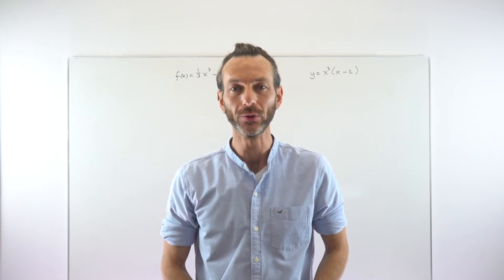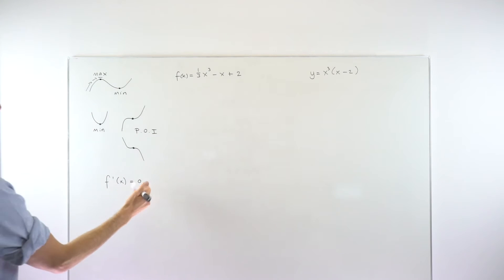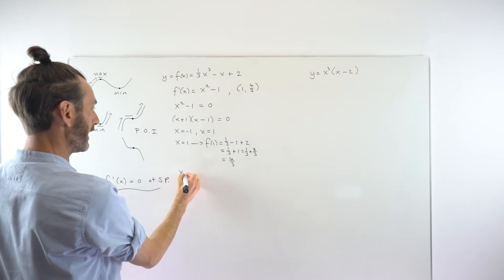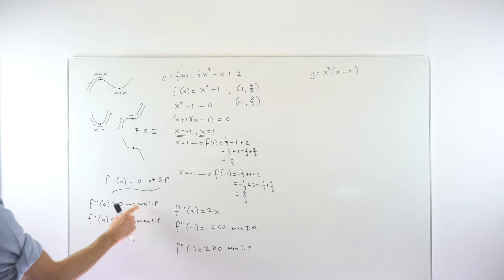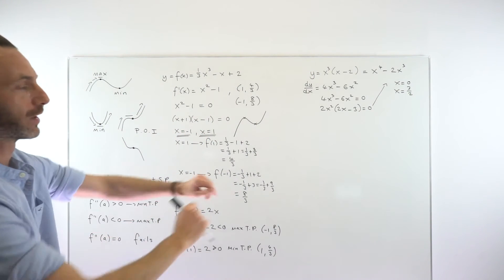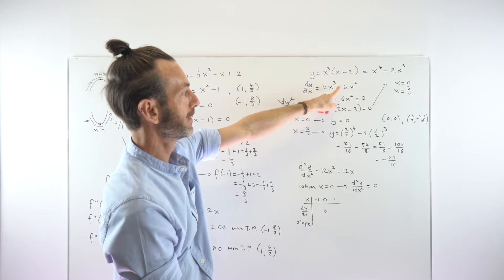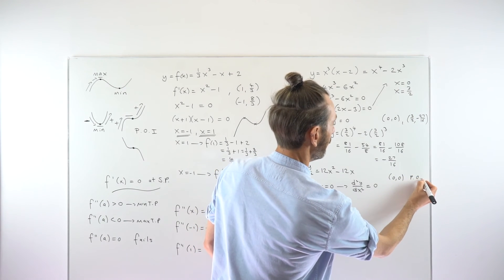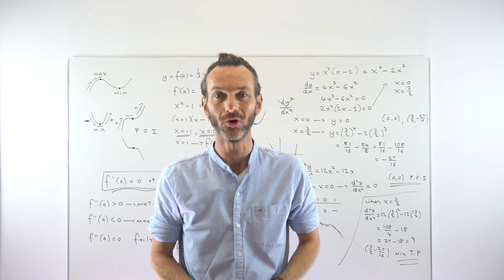The Nature of Stationary Points Using the Second Derivative Test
Learn what the Stationary Points of a function are, how to find them, and how to determine their nature using the second derivative test.

Gary